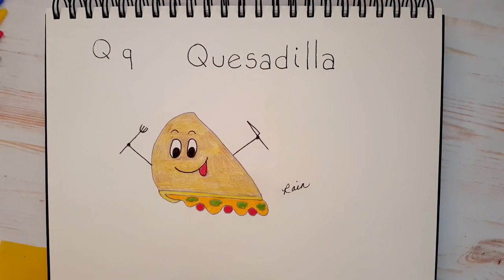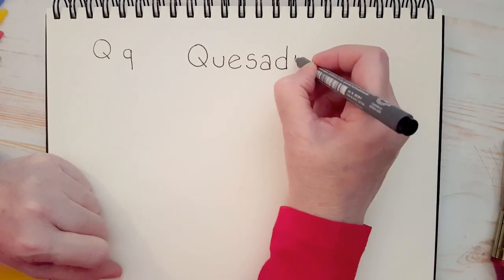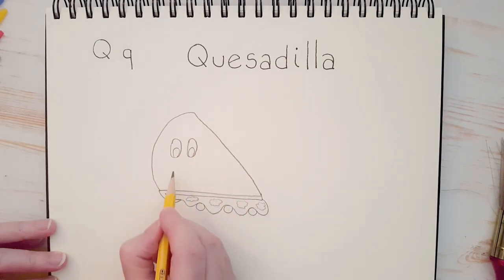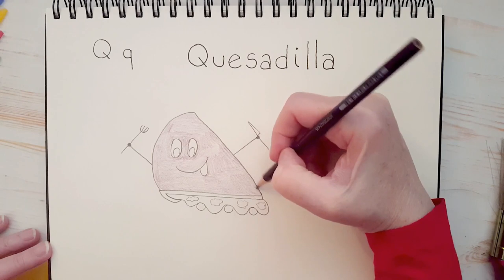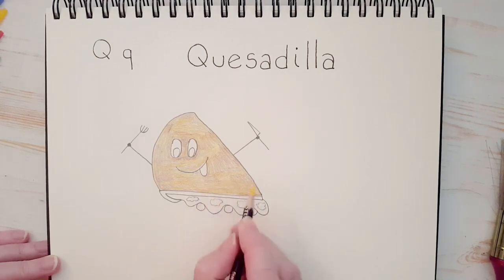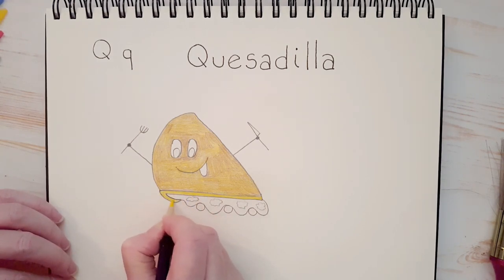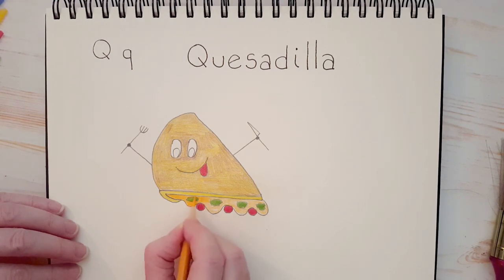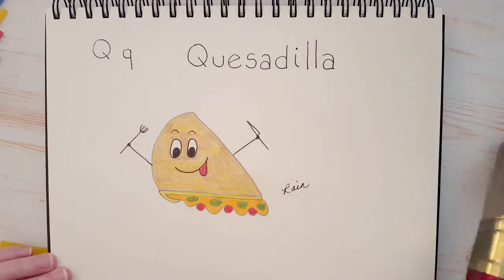😋How To Draw A Quesadilla! (Art For Kids!) - Easy Step By Step Beginner Art/Drawing Lesson!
Today on Alphabet Soup, I'll show you how to draw a deliciously cheesy quesadilla! This is a kid-friendly, easy beginner drawing lesson - for kids of all ages! Please enjoy!

🌟 Supplies used:
→ Coloring Pencils: yellow, brown, orange, red, green, black

Rain 💖💖